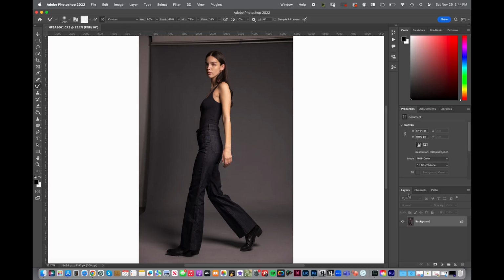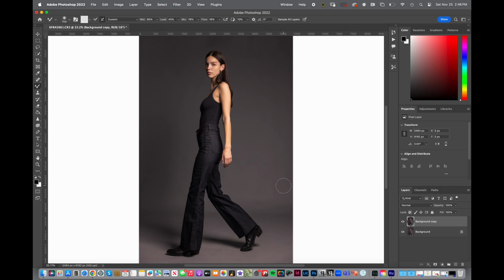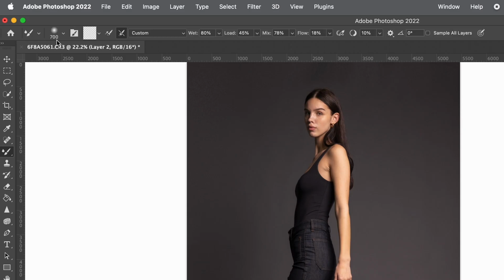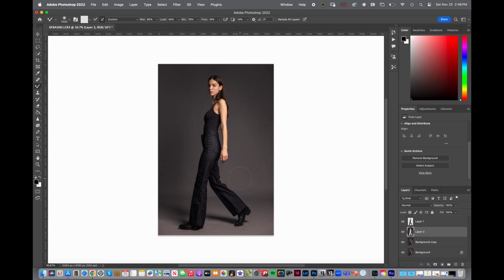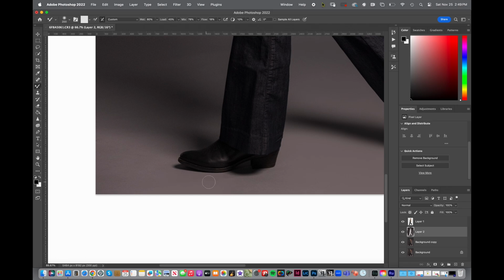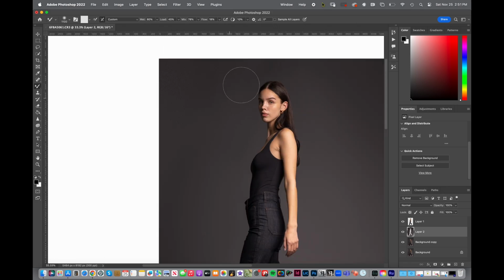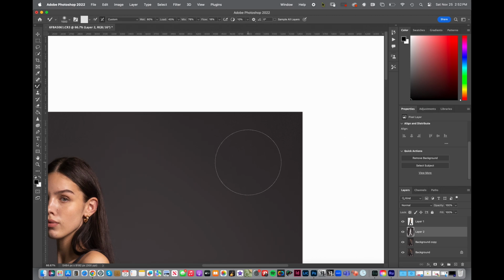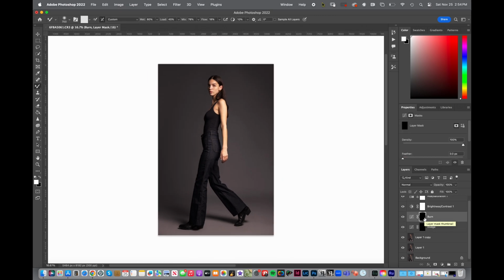Editing Your Backgrounds in Photoshop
This technique will help you edit your backgrounds flawlessly every time. Working with seamless paper backdrops in studio can be frustrating because so often they get wrinkled or dirty. Using the mixer brush to smooth out your background will give your photo a polished look without making it look drastically photoshopped.